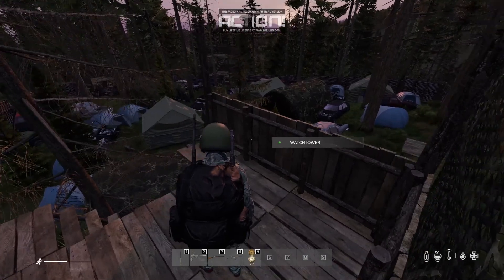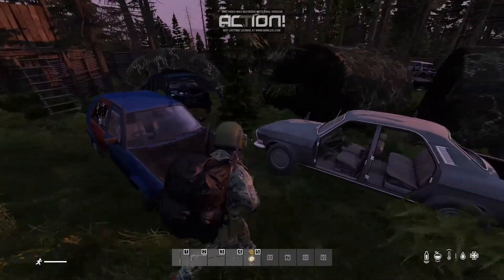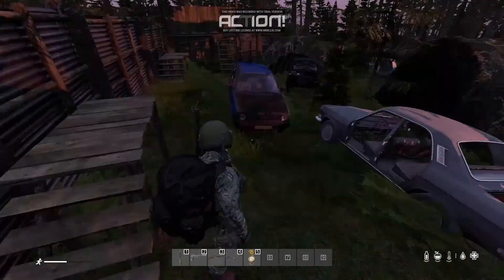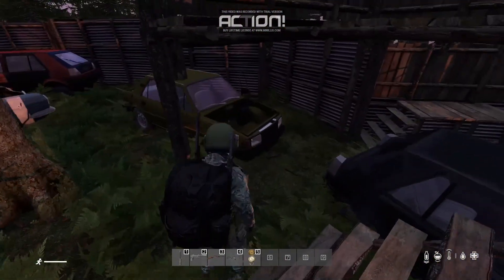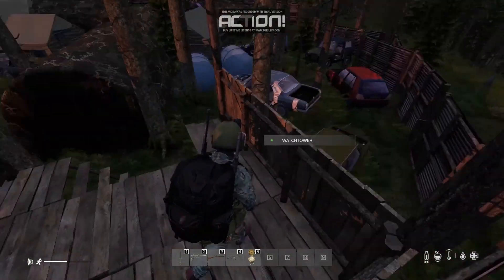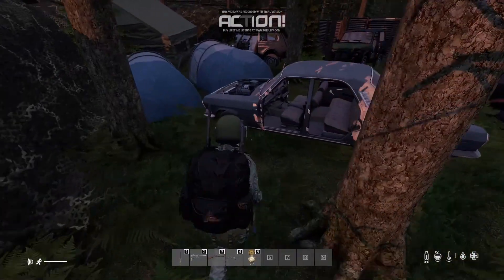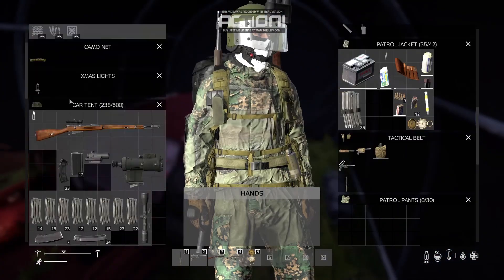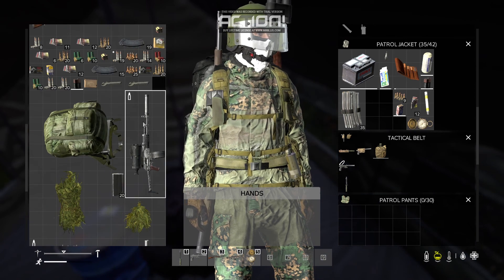DayZ - Biggest Player Built Base.. Why is driving a pain??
Biggest player built DayZ base. Also shows why driving is so horrible in DayZ!